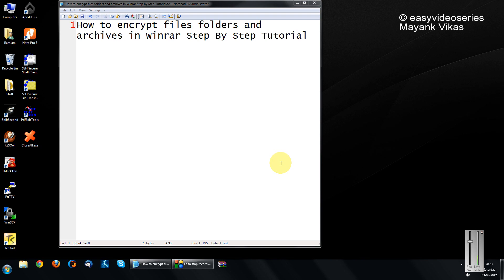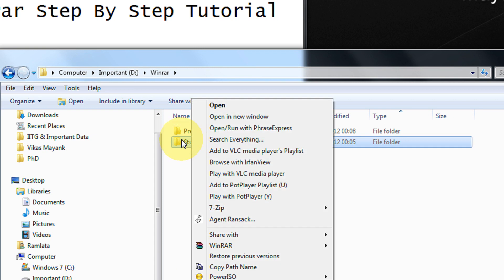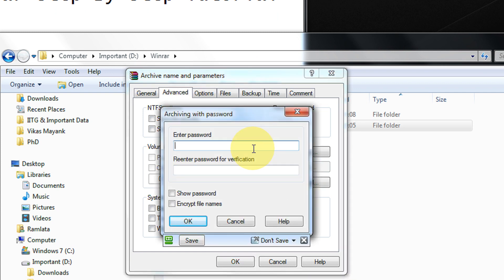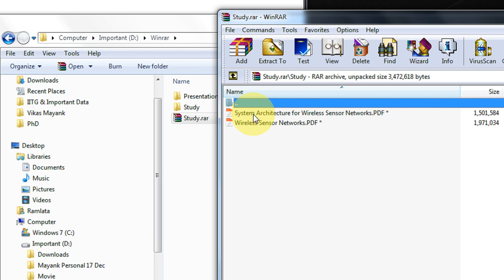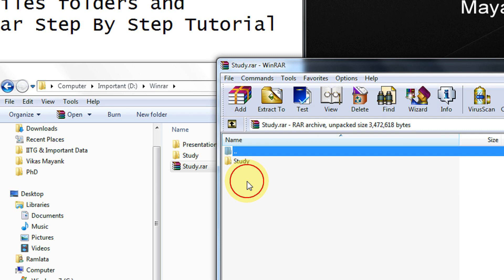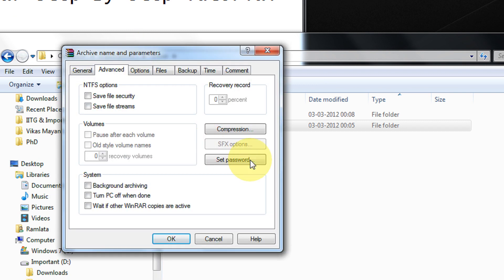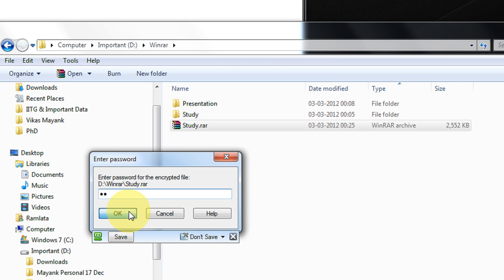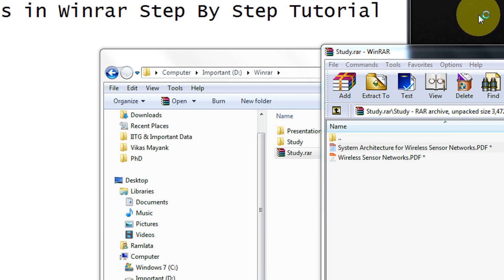How to encrypt files folders and archives in Winrar Step By Step Tutorial